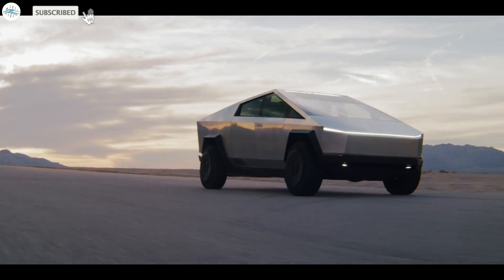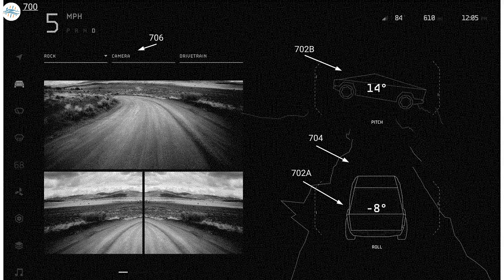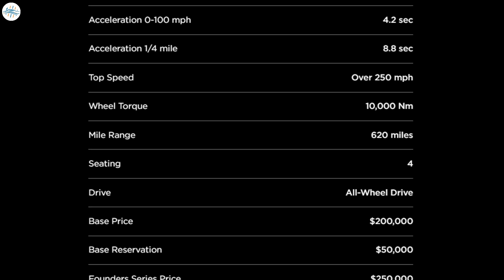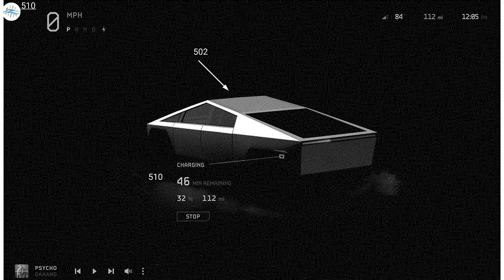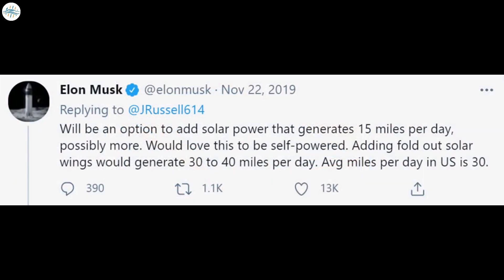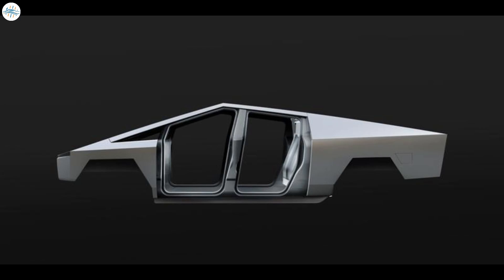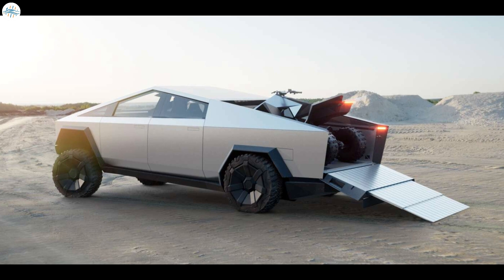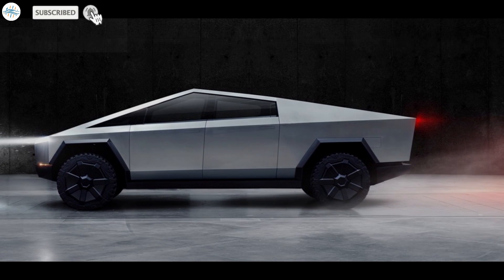Tesla Cybertruck Secrets Revealed - Exciting Features & 600 Miles Range!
Tesla Cybertruck Sercrets Revealed - Exciting Features & 600 Miles Range!

The electric truck's UI and other upcoming features we have yet to see are revealed.
We now have an idea of what the Tesla Cybertruck’s user interface (UI) will look like thanks to a patent filed today by Tesla with the United States Patent and Trademark Office (USPTO). The patent images and a link to the website were posted on Twitter by AMuchVaccinatedFace.

The images on the USPTO website basically show most of the Cybertruck’s UI design. The images are unfortunately a little dark and in black and white. Although, we get a look at what the Cybertruck’s final design might look like, which looks about the same.

Check Out this video for a detailed guide on the cybertruck patent details.